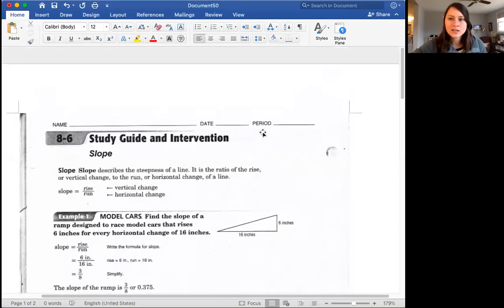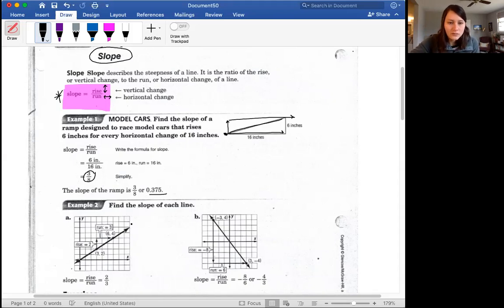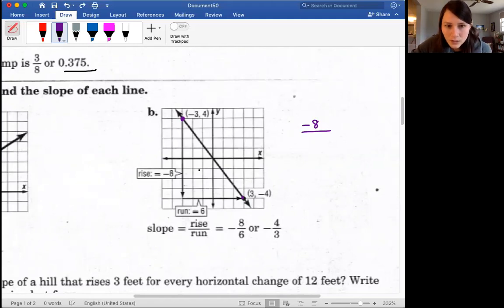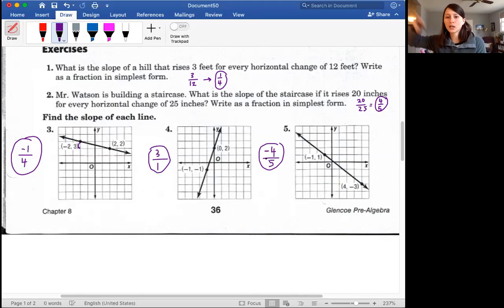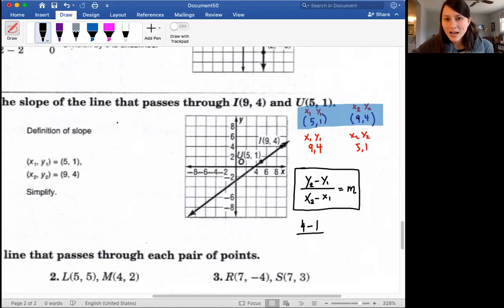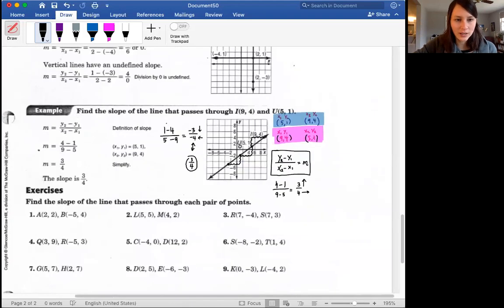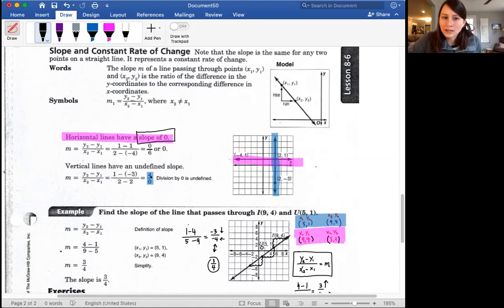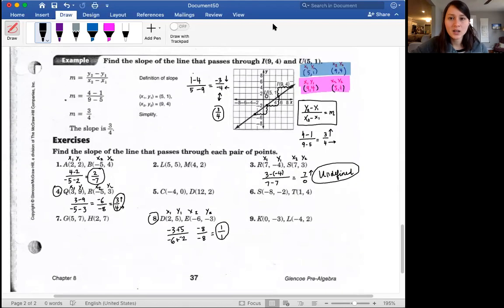8-6 (Pre-Algebra)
Slope